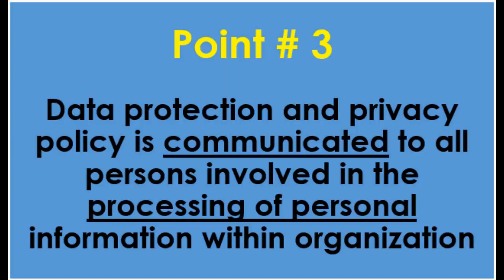How to Audit IT Compliance - Top 10 audit check points (2020)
This video describes the top ten steps to audit IT Compliance.